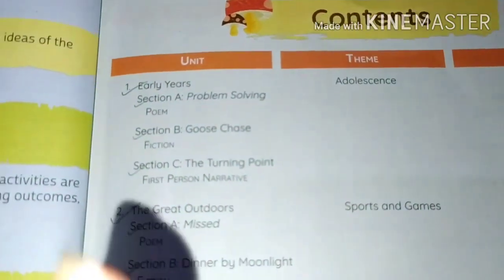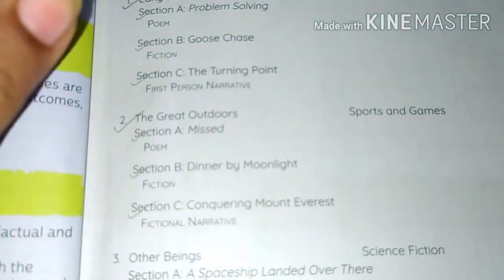English literature class 6 unit.1 section B Goose Chase. By miss.Nisha Sharma.